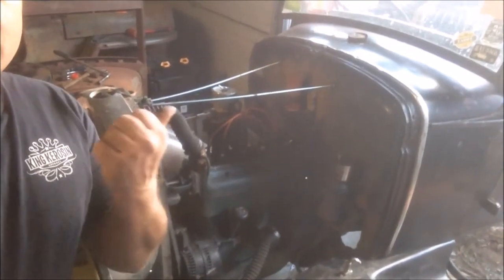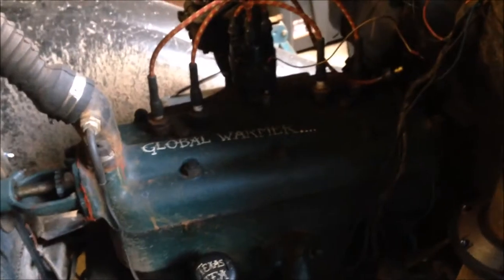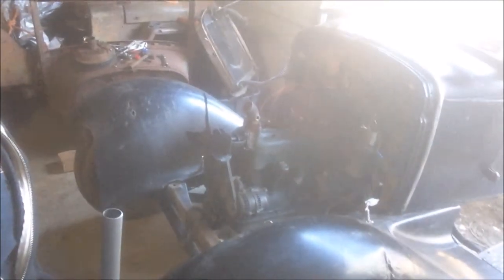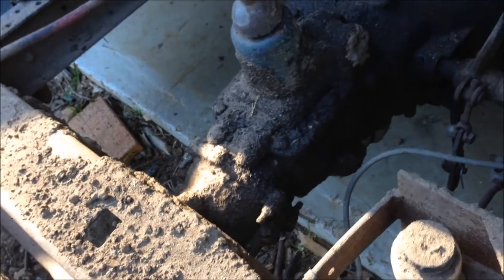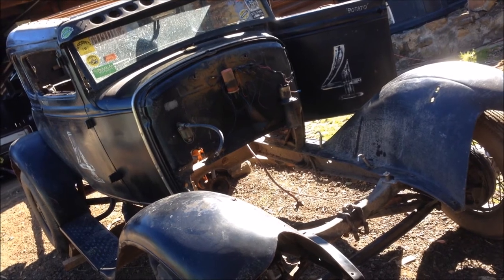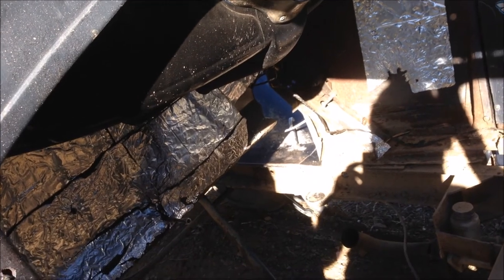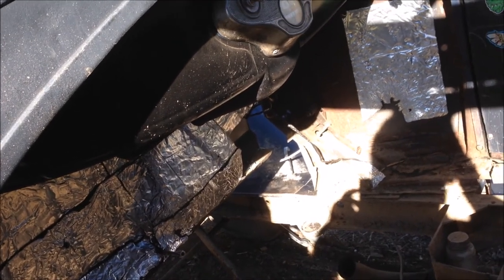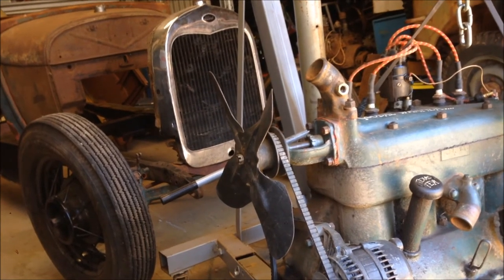Pre war Dry Lake Racer Build Pt 2 - 1928 Model A Ford Phaeton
The 2nd installment.. The Mongrels last moments..